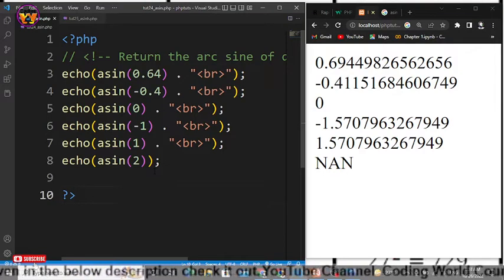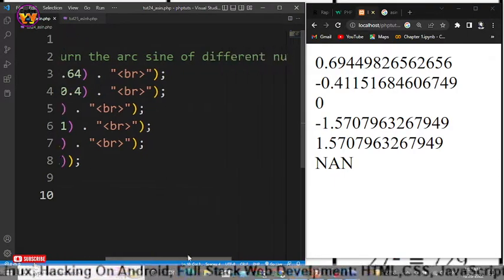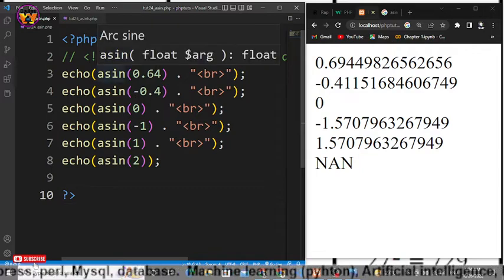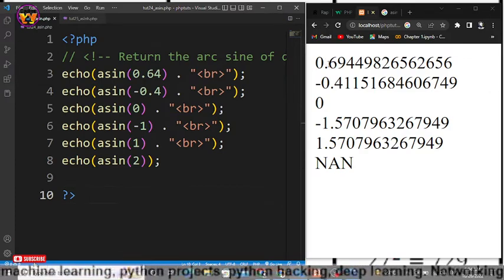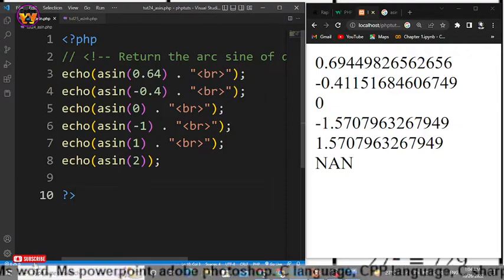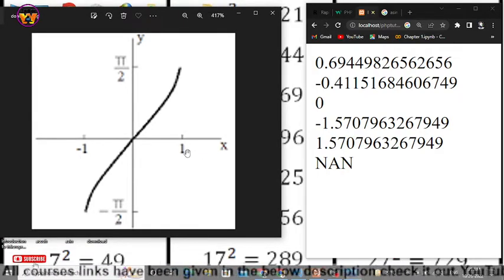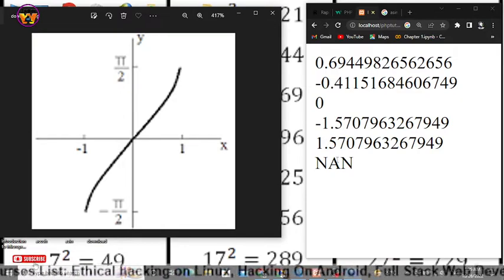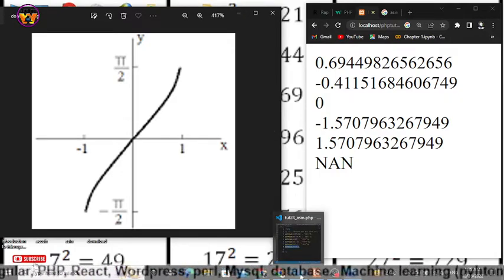PHP Asin Function - PHP Tutorials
How to use Asin Function In PHP. In this tutorial I am gonna teach use asin function in php and how to use in php with graph.